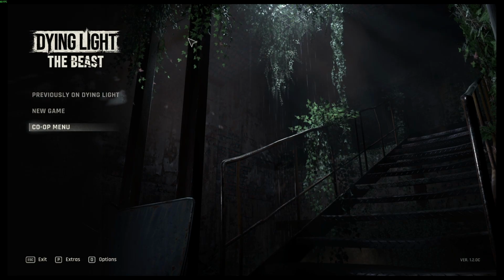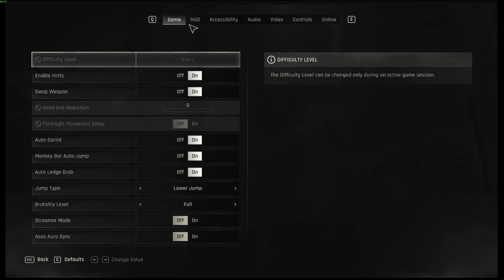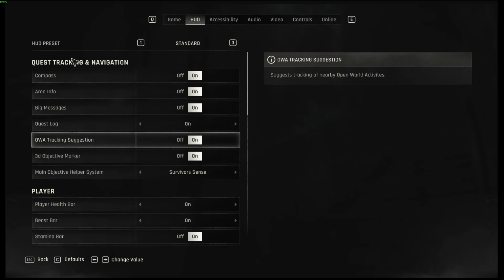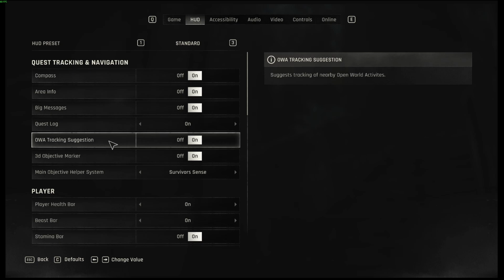Dying Light: The Beast - OWA Tracking Suggestion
If you want to customize your gameplay experience in Dying Light: The Beast, learning how to enable or disable Open World Activity (OWA) tracking suggestions is essential. In this video, we show you step-by-step how to find and adjust the OWA tracking suggestions setting, so you can choose whether to see helpful activity prompts or keep your HUD cleaner for a more challenging adventure. Whether you prefer more guidance or a minimalist interface, this guide will help you quickly activate or deactivate tracking suggestions in Dying Light: The Beast. Follow along to make your game just the way you like it.

How to enable Open World Activity tracking suggestions in Dying Light: The Beast?
How to turn off OWA tracking suggestions in Dying Light: The Beast?
Where is the OWA tracking suggestions setting in Dying Light: The Beast?

0:00 Introduction
0:07 Open the Settings Menu
0:15 Navigate to Options and HUD
0:25 Find OWA Tracking Suggestions
0:35 Enable or Disable OWA Tracking
0:50 Tips for Customizing Your Experience
1:05 Outro